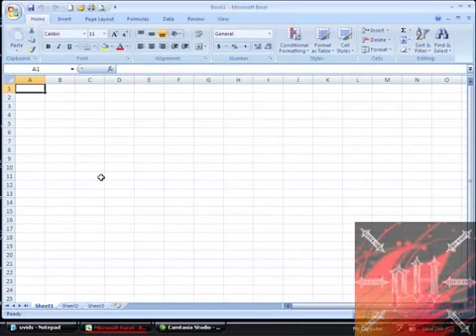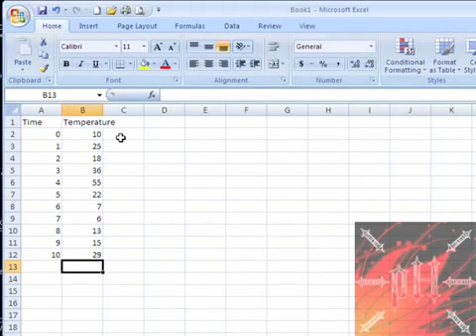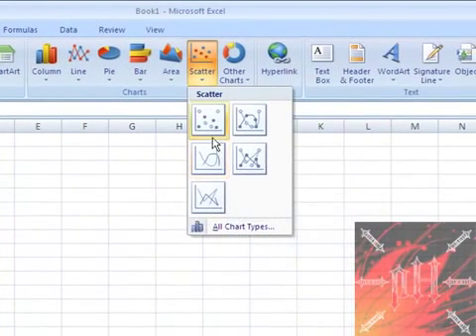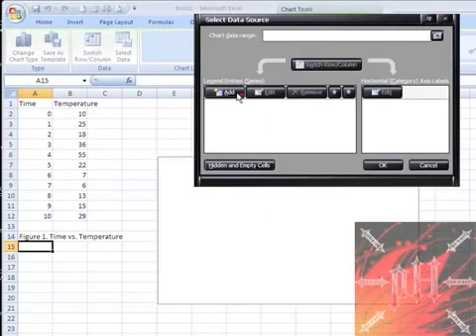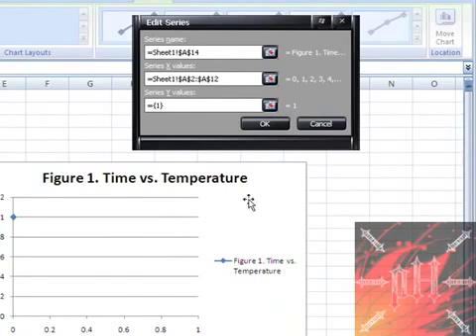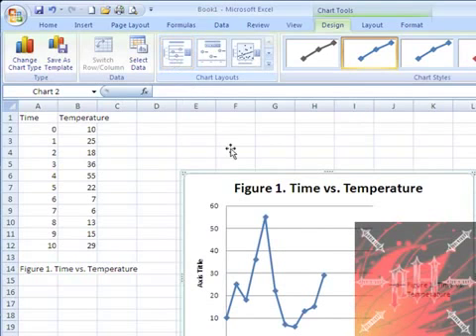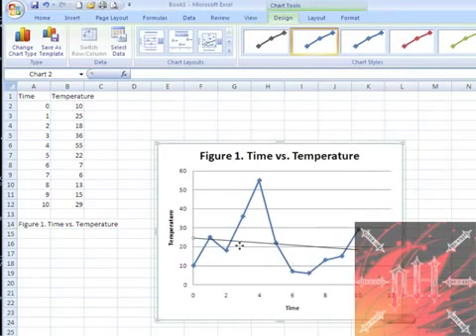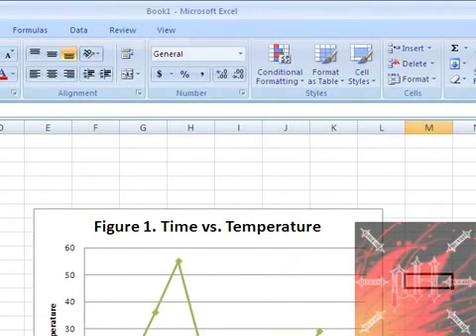Easy Way to Make a Graph on Excel FROM SCRATCH Excel 2007 or 2010